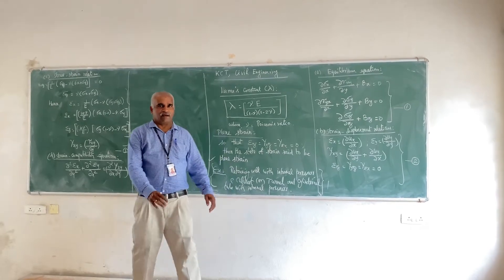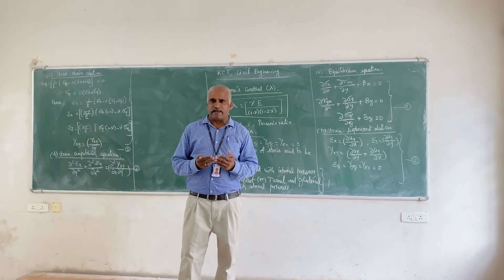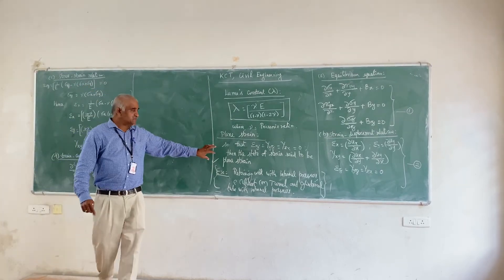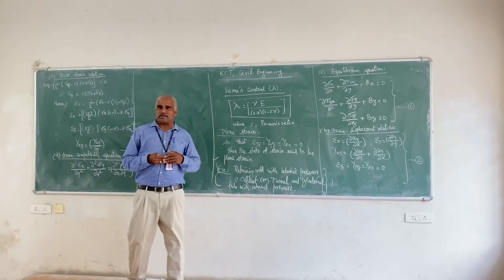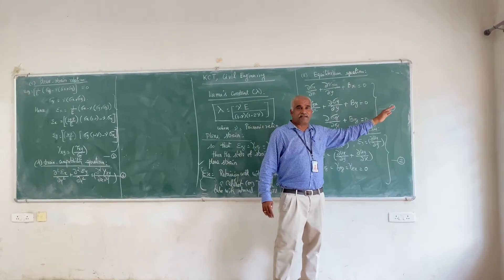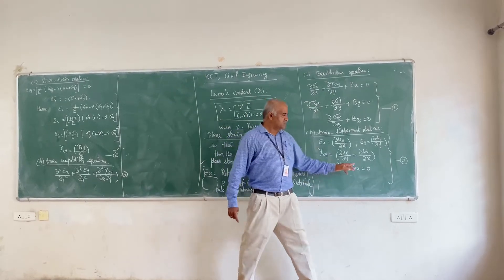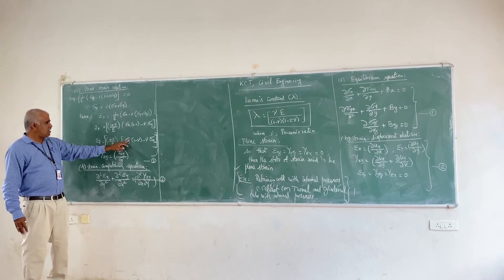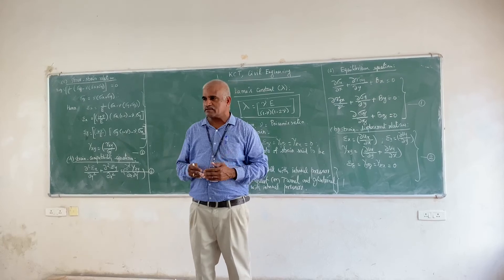solid mechanics-Derivation of Lame's constant equation-Engineering-Dr.V.selvan-KCT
solid mechanics-Derivation of Lame's constant equation-Engineering-Dr.V.selvan-KCT-Coimbatore